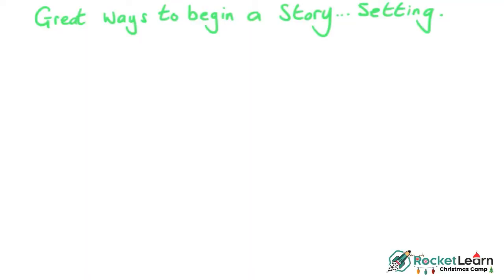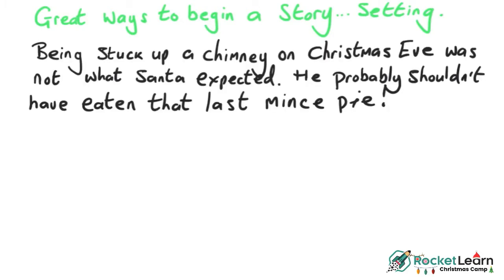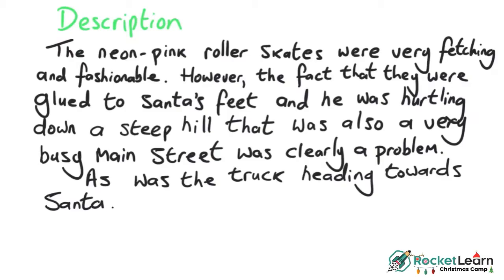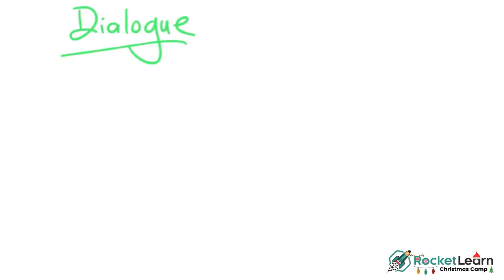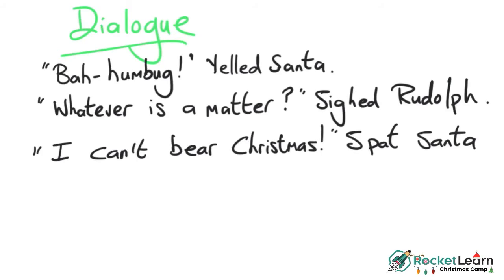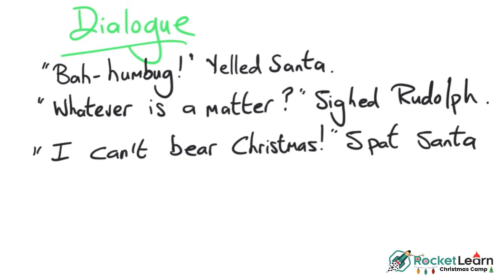Day 3 English Broadcast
Day 3 of our Christmas Camp. This is an English lesson for all ages 8-13.